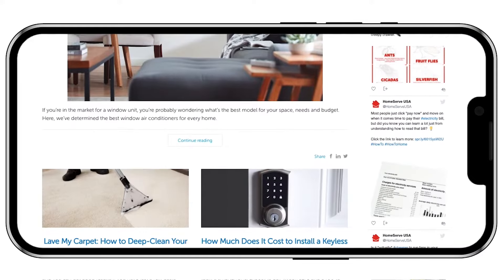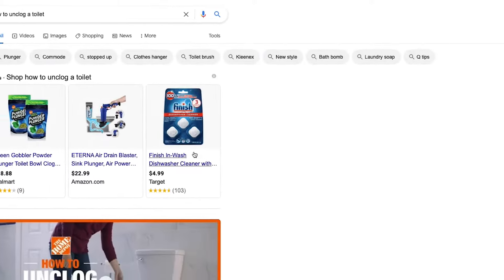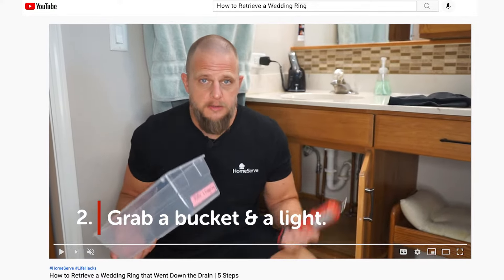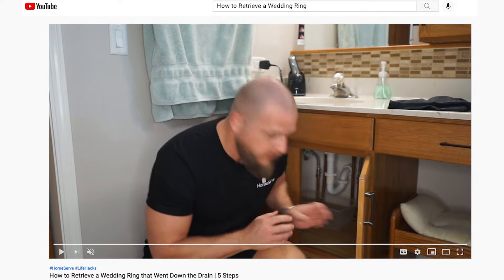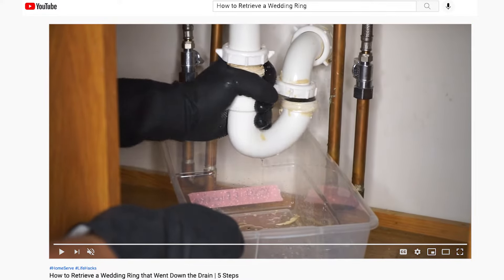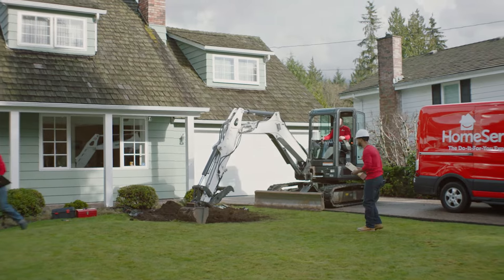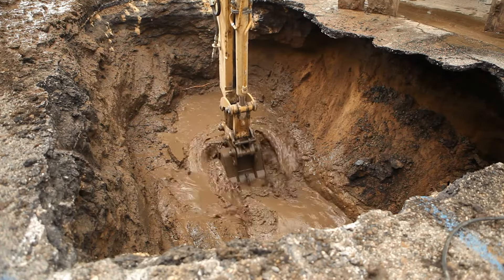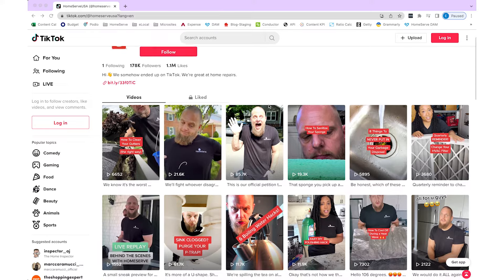Who the Heck Is HomeServe???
Looks like you just stumbled upon one of our videos and you are now asking yourself, "Who the heck is HomeServe???"

Allow us to introduce ourselves! For more than 18 years, we’ve been serving our 4.8 million customers in the US and Canada with one mission in mind: to be the first place people turn to for emergency home repairs.

With a home repair plan from HomeServe, you have peace of mind knowing that the Do-It-For-You Experts will be there to fix it. We send local, licensed and expert technicians to fix your repair, help free you from the worry and inconvenience that comes with emergency home repairs.

About HomeServe: Find everything you need to make home DIY easy with our how-to videos, home maintenance tips and easy home improvement projects.